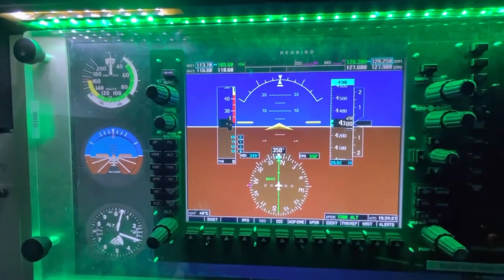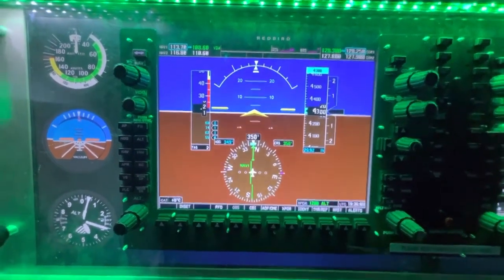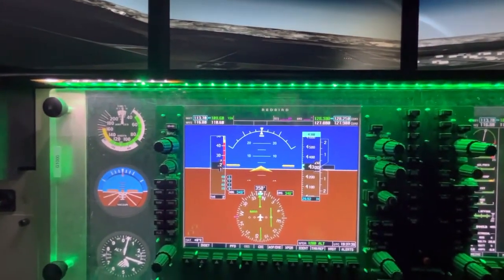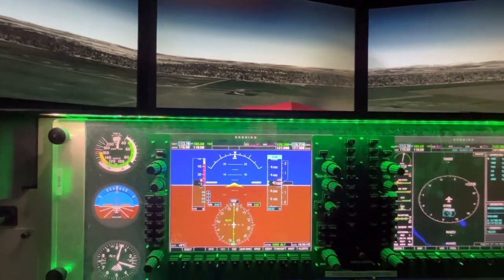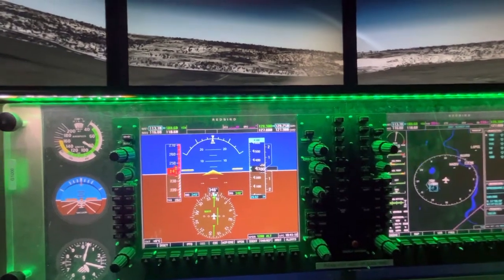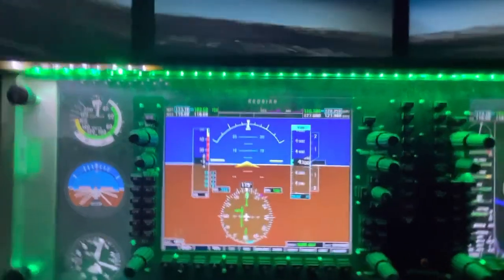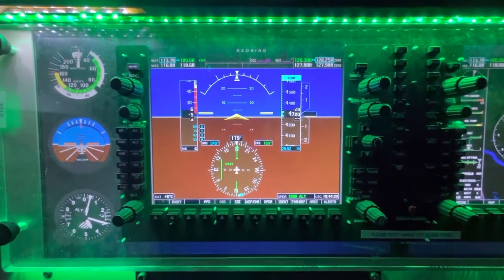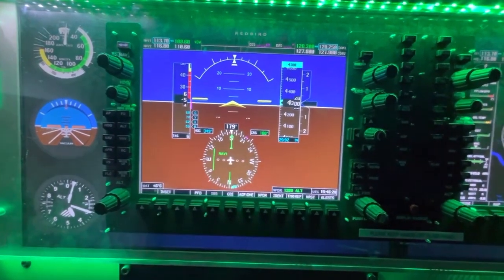Understanding VOR Tracking